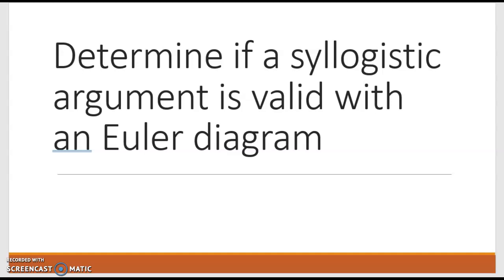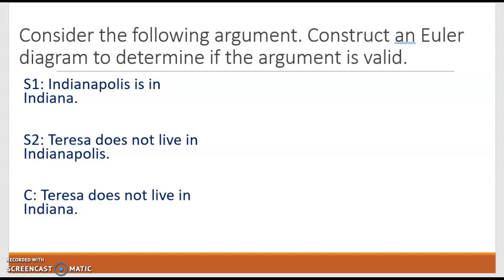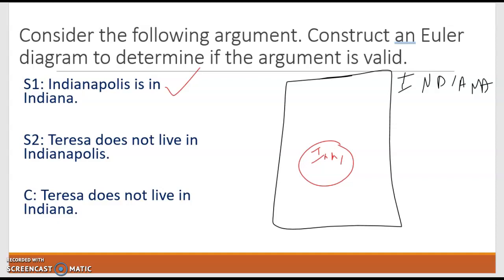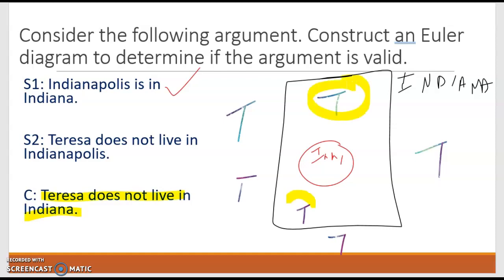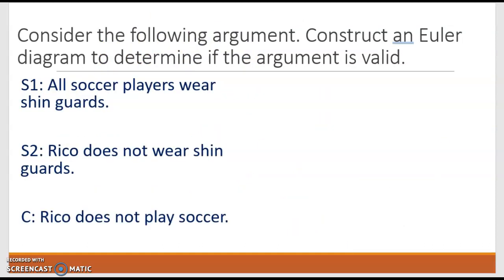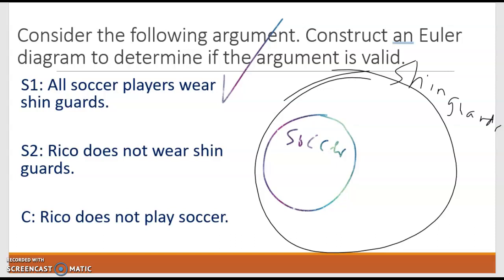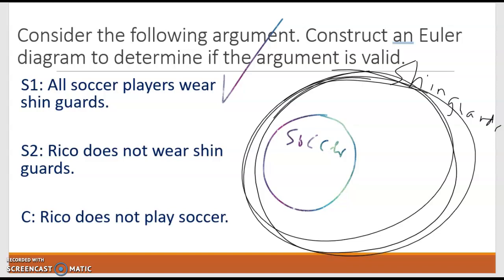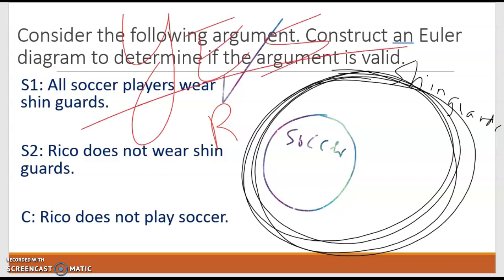Determine if an argument is valid with an Euler Diagram